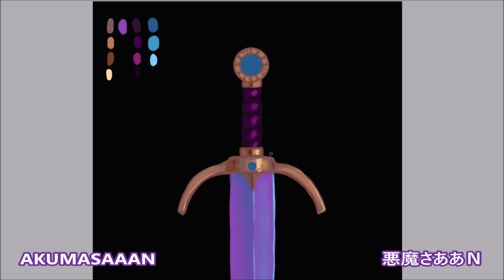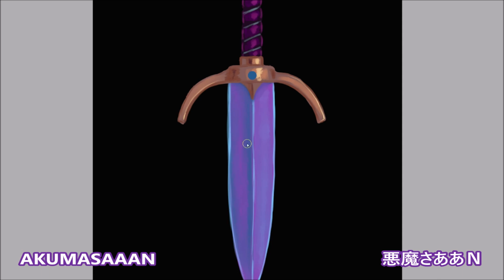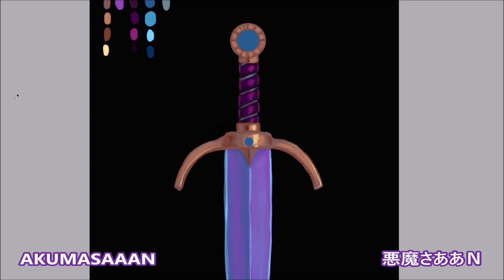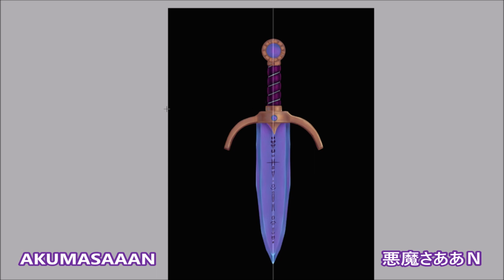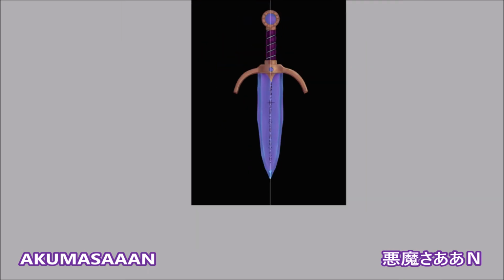Let's Draw An Enchanted Dagger!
This is the first video in a new series on my channel where I pick a prompt and paint it. Today's prompt is: "enchanted dagger".

You can follow along and recreate this design, use the prompt to make your own design, or simply body-double with me as you work, draw, or go about your day! I hope you enjoy this video.

Likes, comments, and subscribers are never expected, but they are always appreciated! I appreciate your support.

Follow me on Threads/Instagram: @/akumasaaan